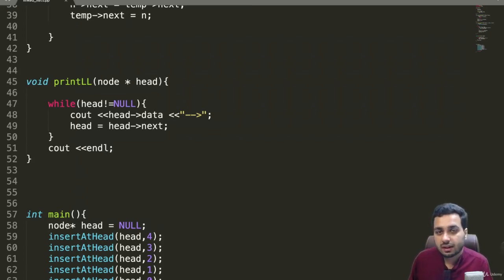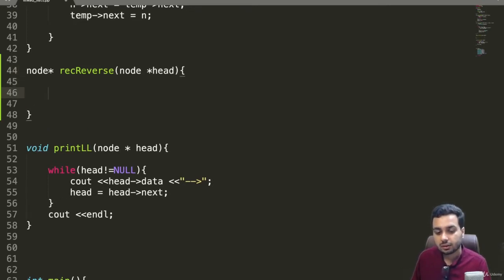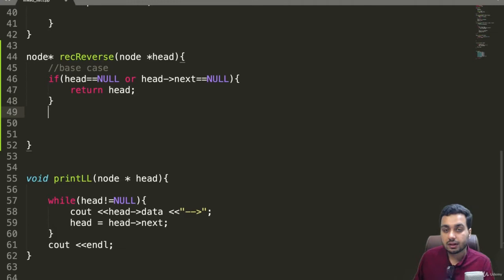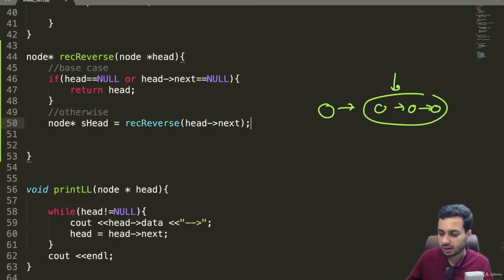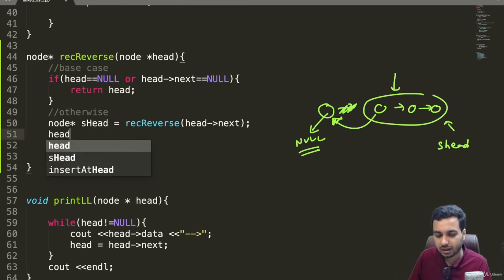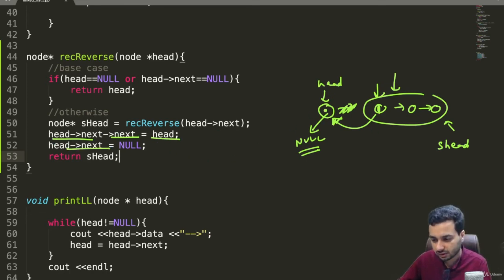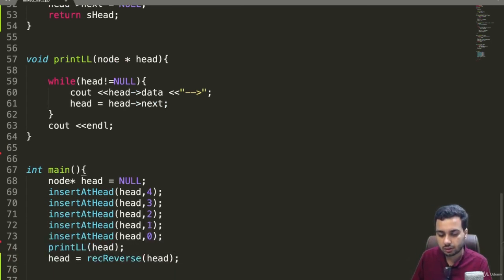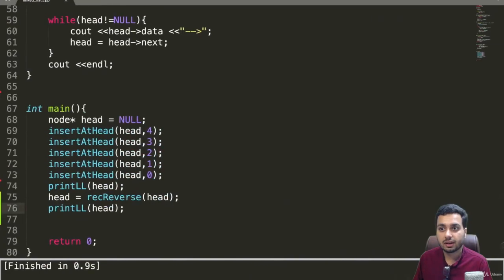Linked List Problems | 005 Recursively Reverse a Linked List Code | Computer Monk 🔴